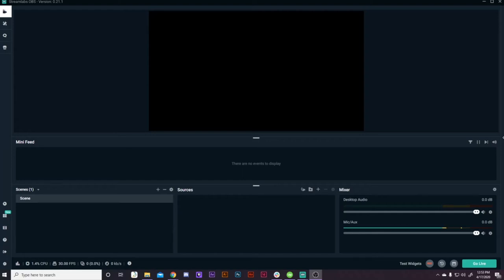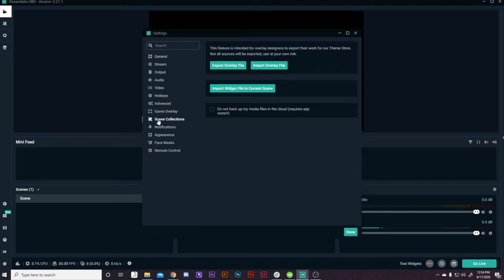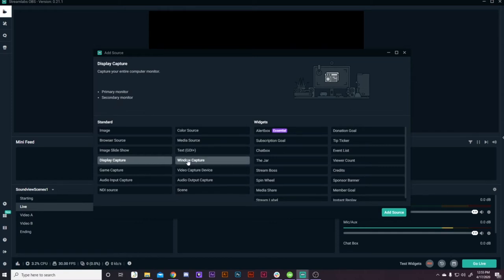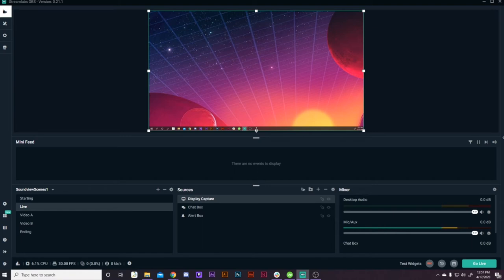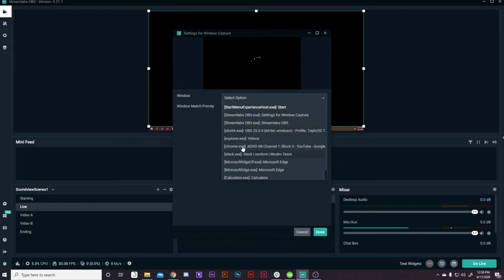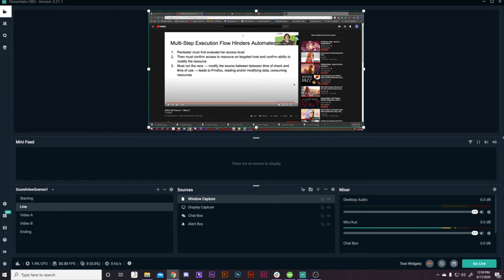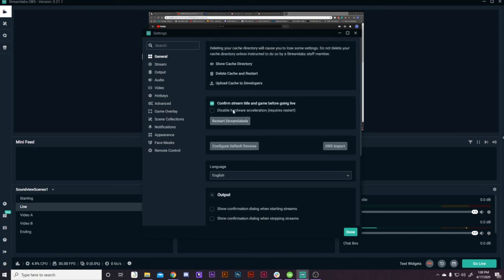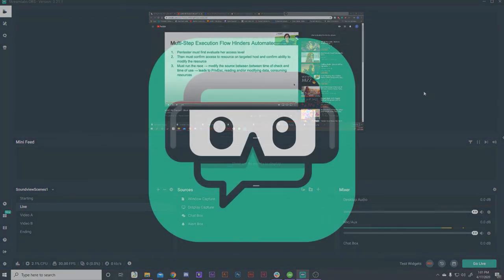Streamlabs 101 - Scene Collection Import | Display and Window Capture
Streamlabs 101, I teach you how to import a scene collection and how to add window capture and display capture. IN UNDER 5 minutes!